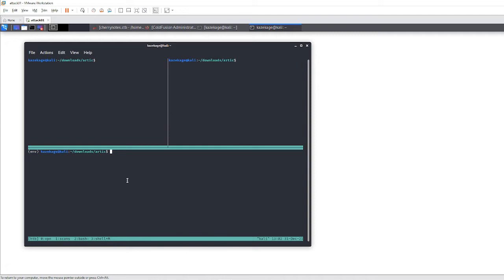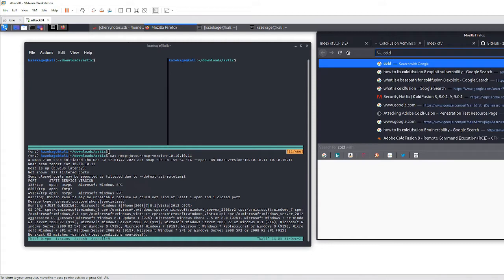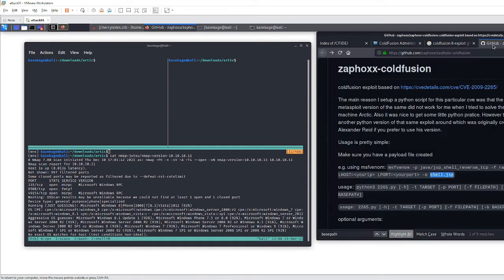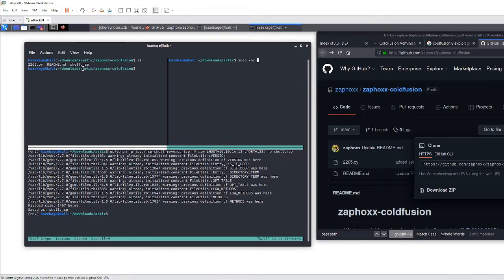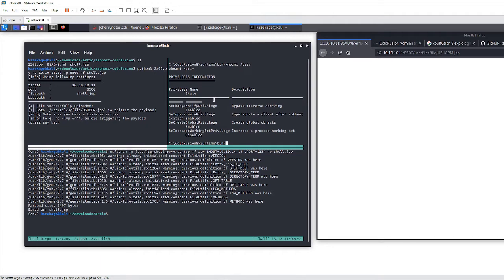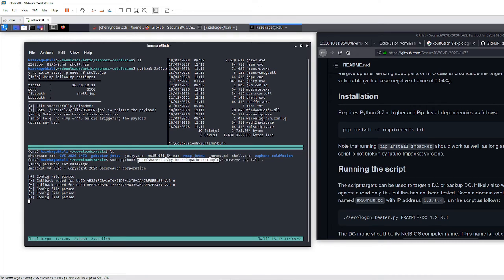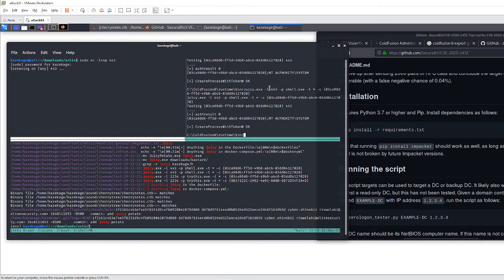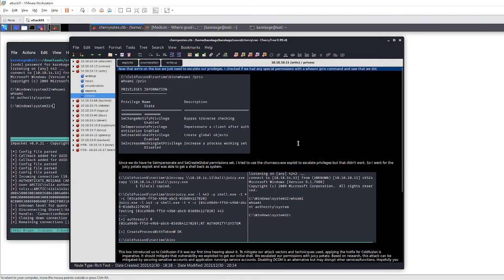Hack The Box: Artic w/o Metasploit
**Without Metasploit**

Hack The Box is an online platform allowing you to test your penetration testing skills. This is a video on one of their retired boxes named Artic.